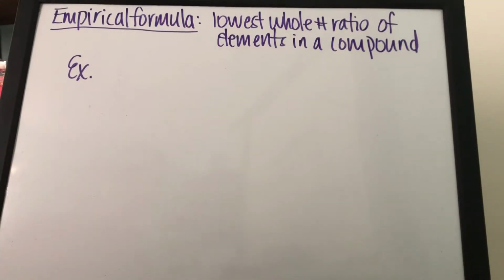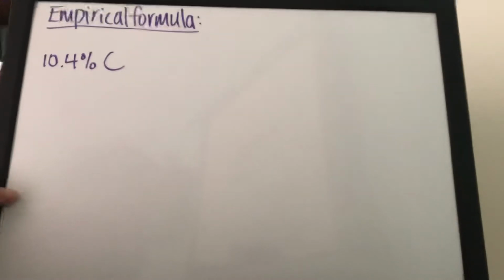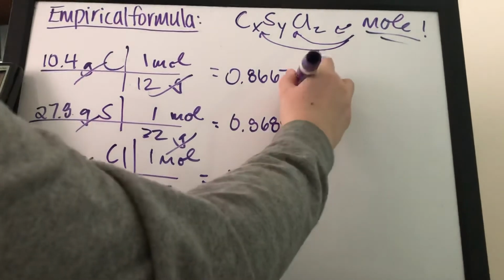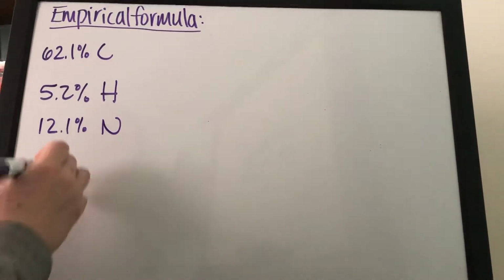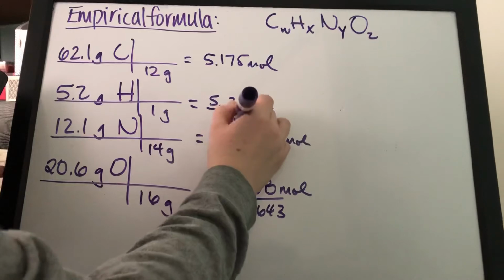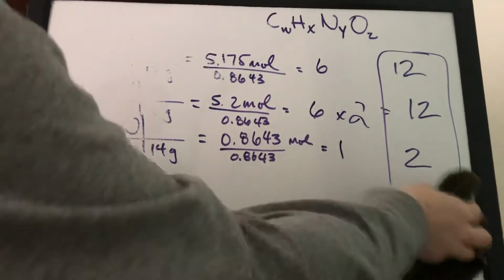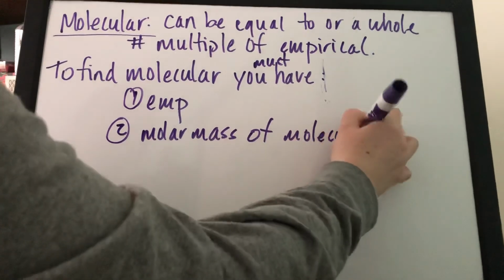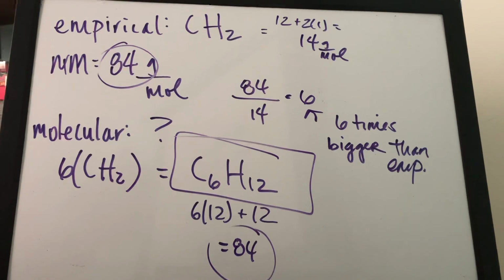Empirical and Molecular Formulas